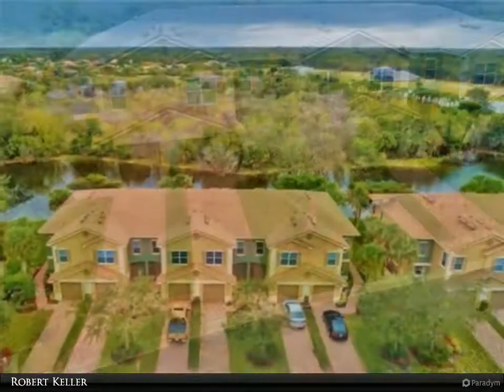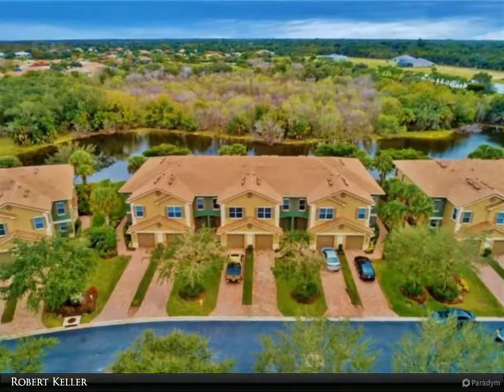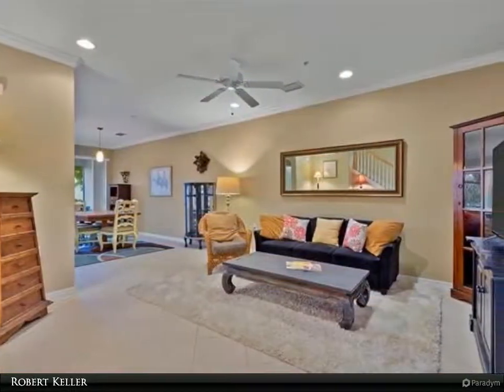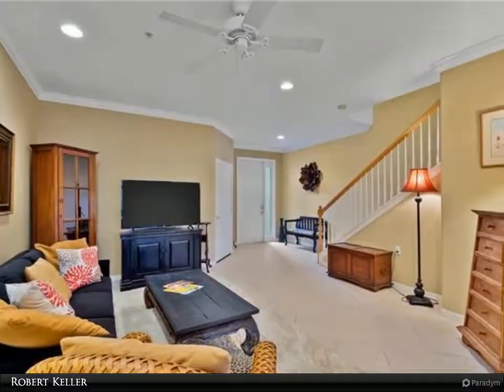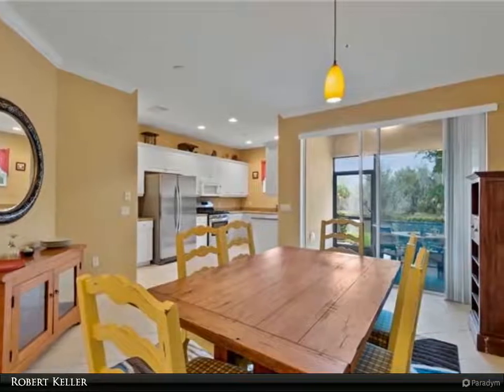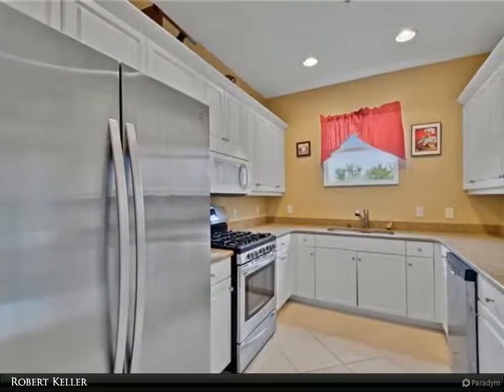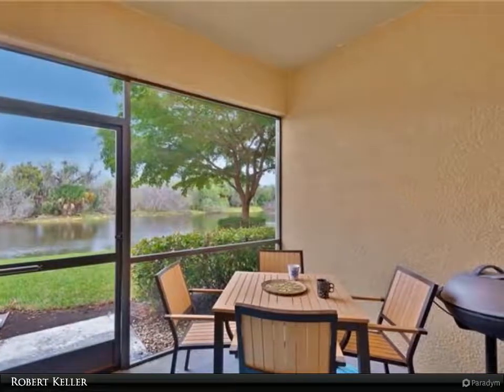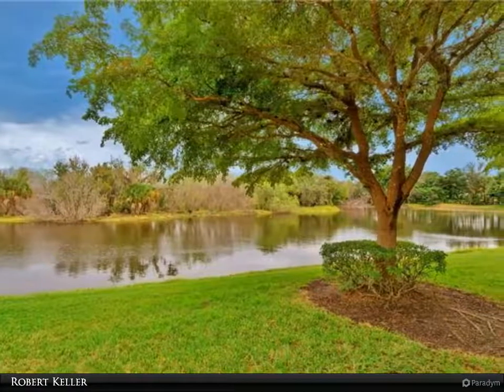Berkshire Hathaway HomeServices Florida Realty - 3220 Cottonwood BEND #605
EXCELLENT VALUE FOR 3BR/2.5BA/1CAR TOWNHOUSE WITH TRANQUIL LAKE & PRESERVE VIEW! Many upgrades and newer items. High efficiency 16 SEER A/C system installed 2016. Roof replaced & exterior repainted by HOA in 2018. The kitchen features newer stainless steel appliances, granite counters and 42 inch wood cabinets. Nicely painted and offered FURNISHED! Highly desirable floor plan. All diagonal tile on ground floor with crown molding as well. Carpet on 2nd floor where bedrooms are located. Large MBR has a walk-in closet and a second standard closet. The master bath has dual sinks and a walk-in shower. Located in Verandah which offers terrific recreational amenities that include golf (separate membership), tennis, fitness, swimming pools, clubhouse with dining, casual restaurant with outdoor eating, kayaking and miles of walking trails. MOVE IN READY FOR YOU!

Robert Keller
Berkshire Hathaway HomeServices Florida Realty